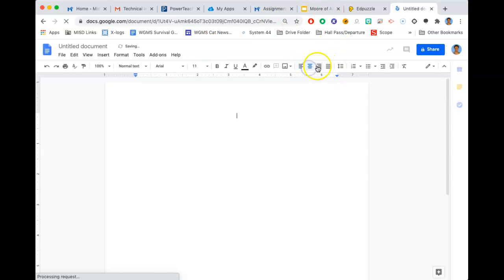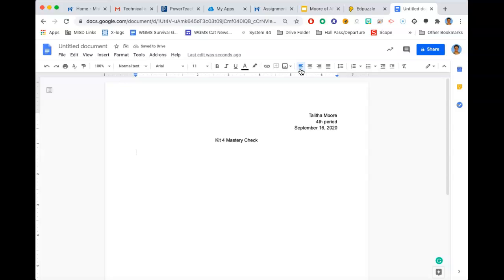Kit 4 Master Check